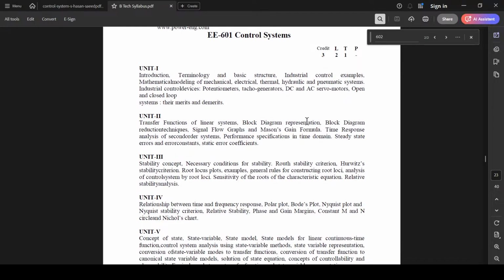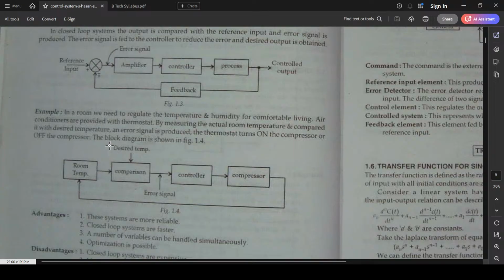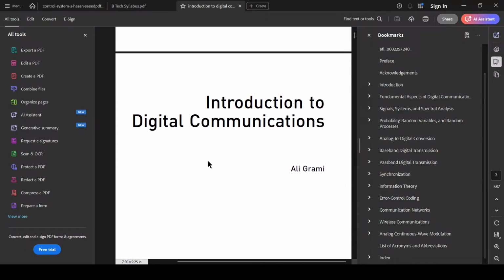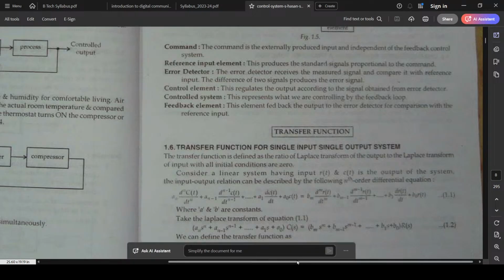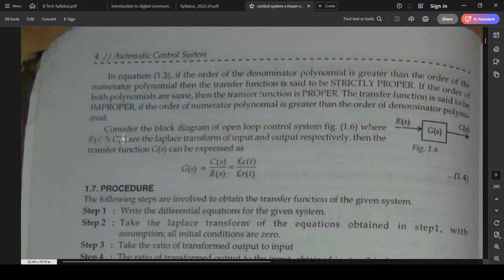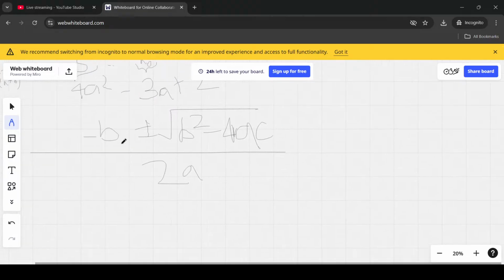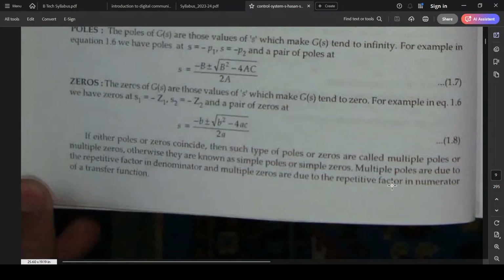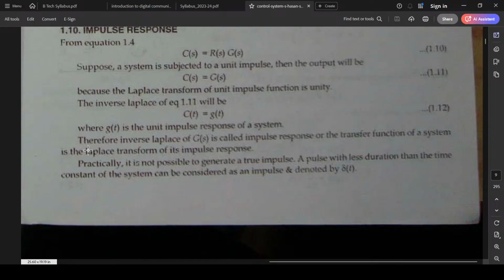Control Systems| Electrical Engineering | live study with me